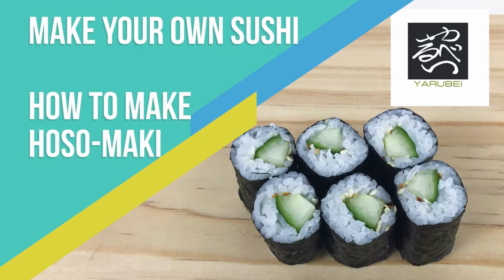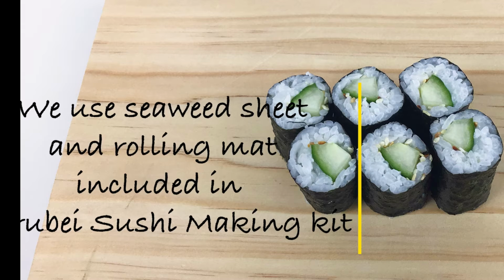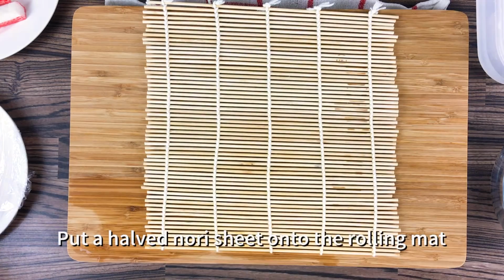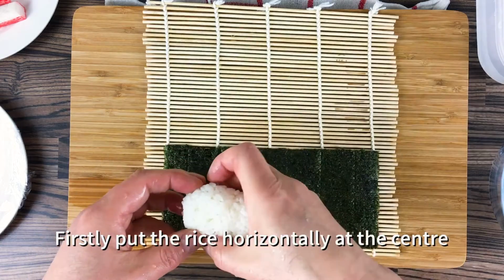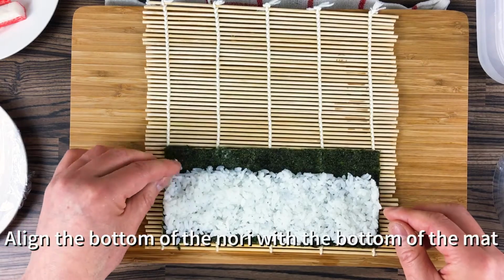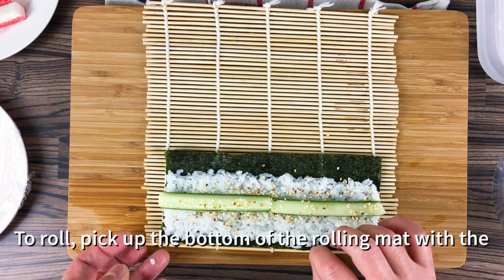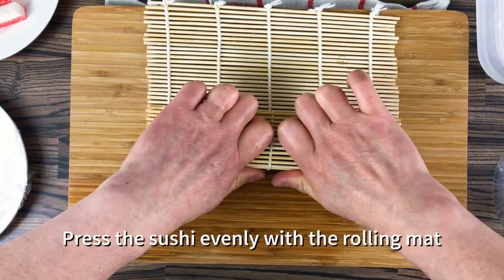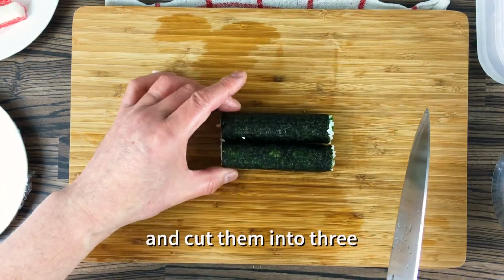Make your own sushi - how to make hoso-maki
Hoso-maki, small sushi roll, is a simple form of sushi roll. Unlike large rolls, hoso-maki normally contains only one ingredients. Therefore, you can taste simple flavour of your favourite ingredients. In fact, one of most popular hoso-maki is humble cucumber small roll.
I used cucumber in this video, but you can use any of your favourite ingredients from fish, meat, vegetable or fruit.
If you want to know how to make vinegared rice, check other videos made by Yarubei.
Sushi making tools together with wooden serving tray shown in Yarubei sushi video are included Yarubei Sushi Making Kit.
for more information.